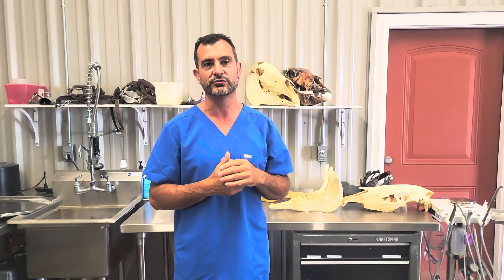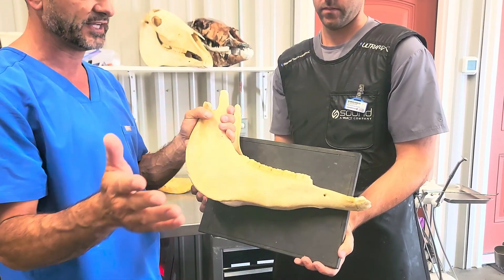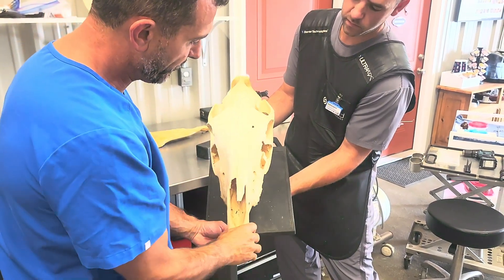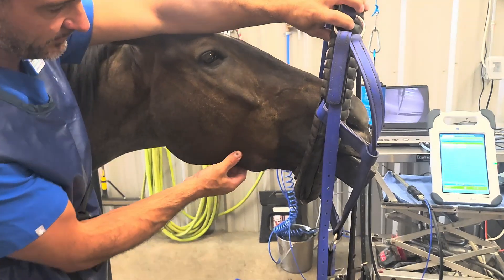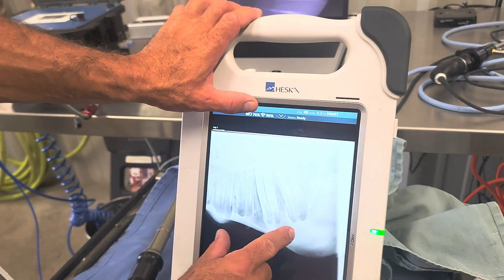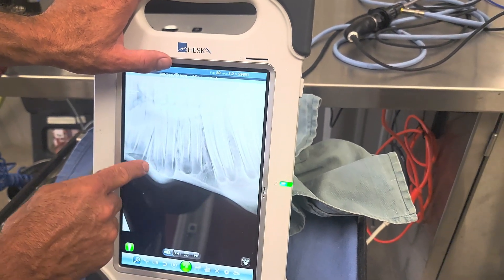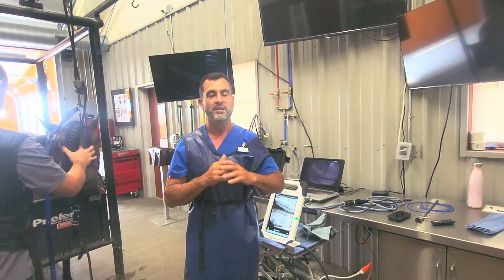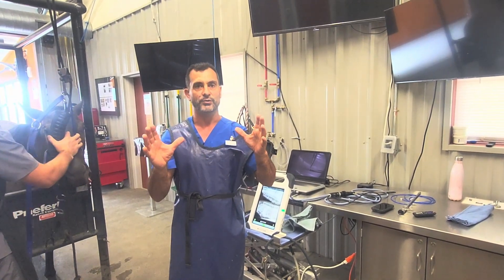How to take Radiographs of the Equine Mandible - 4 Simple Views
In this video, we show you how we take 4 views of radiographs on an equine mandible.